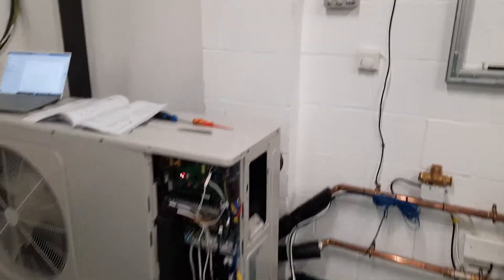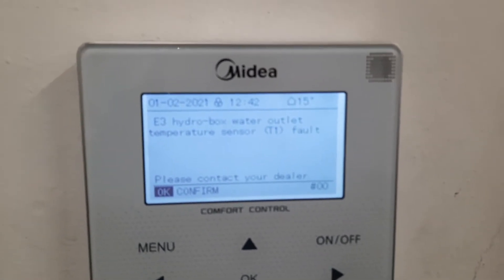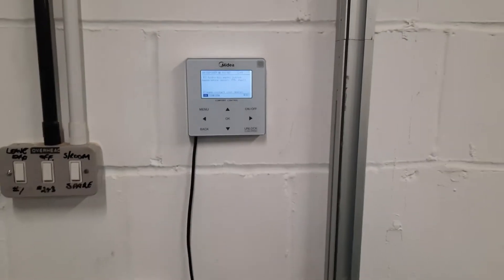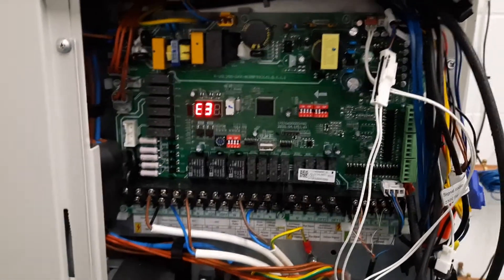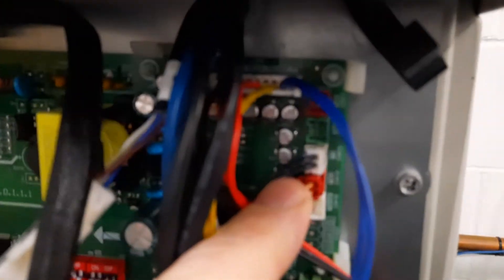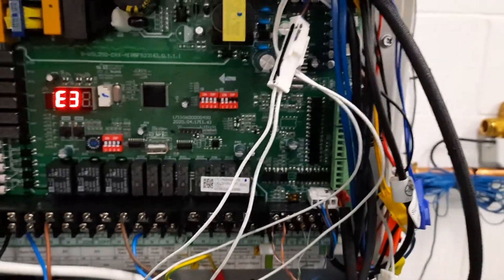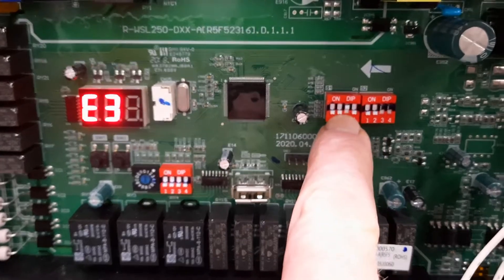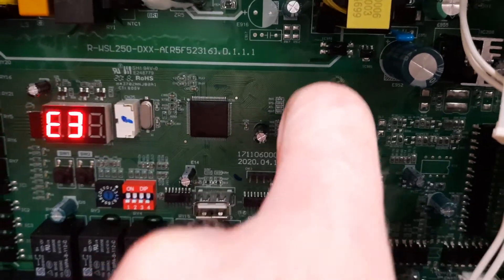E3 error Midea air source heat pumps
this video tells you how to fix an E3 error on an midea air sourced heat pump